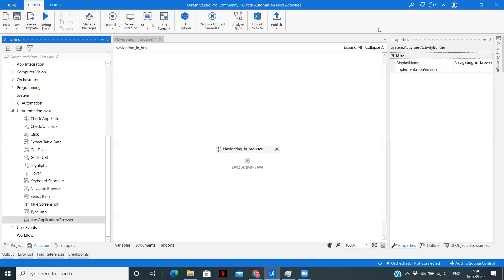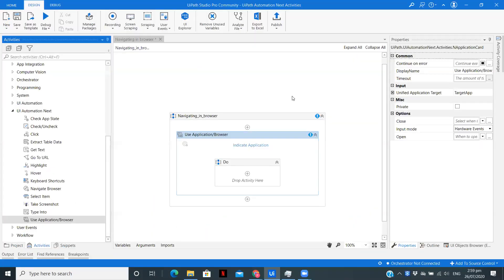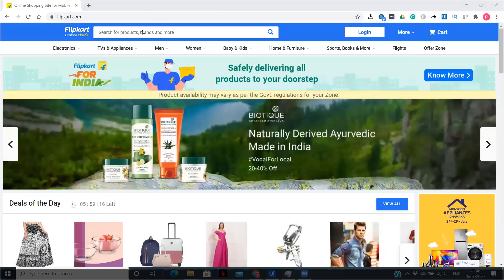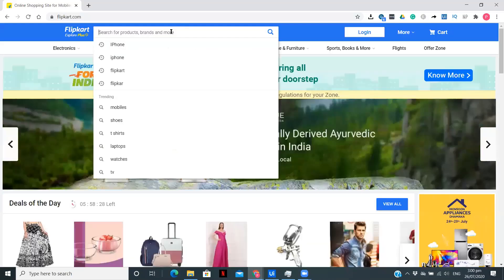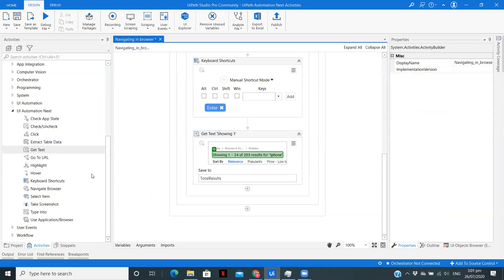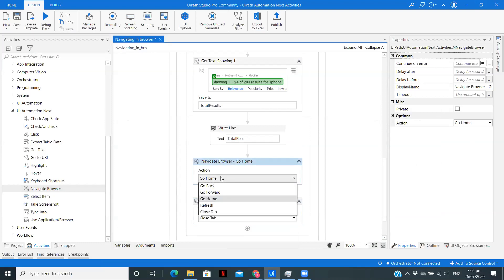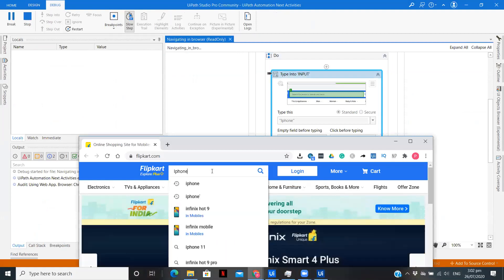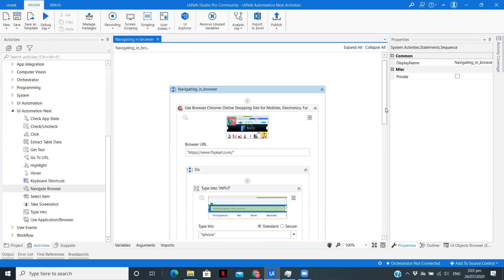Navigating In Browser | Using UI Automation Next Activities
In this video following topics are explained:
1) Indicating anchors
2) Getting a text from a webpage
3) Navigating in browser